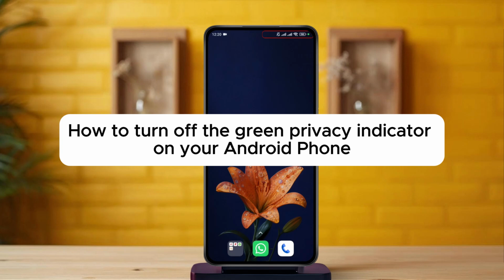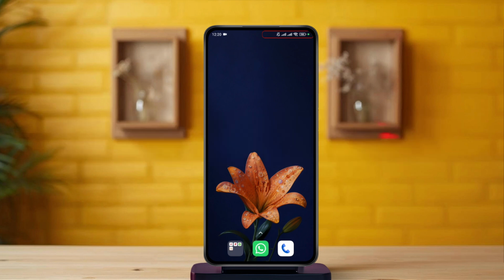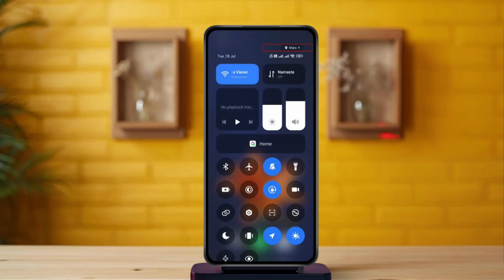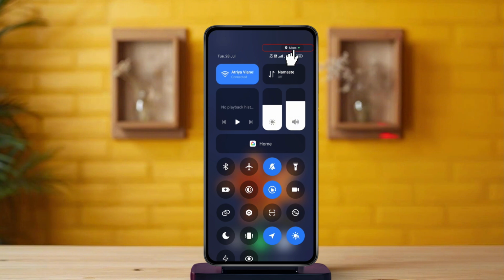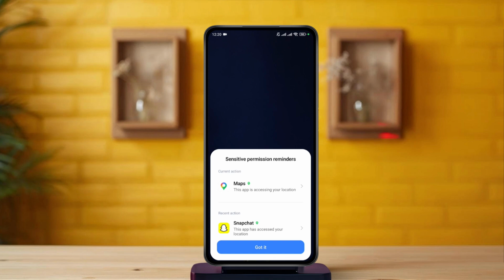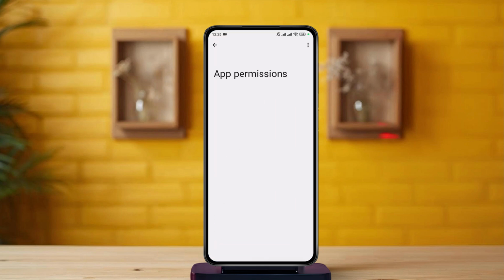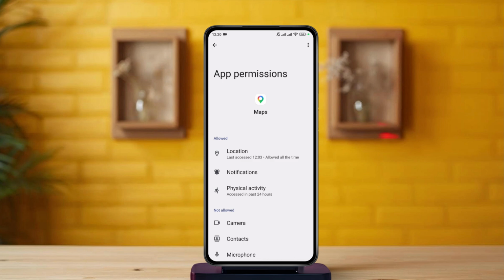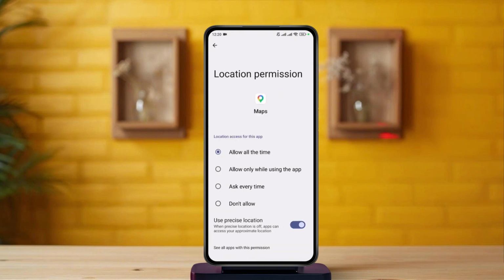How to Turn OFF Green Privacy Indicator on Android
Learn How to Turn OFF Green Privacy Indicator on Android in this step-by-step tutorial. If you want to disable the green camera indicator or remove the microphone privacy indicator on Android, this guide will walk you through the available Android privacy indicator settings.

In this video, you'll learn how to turn off the green privacy indicator on Android, explore the camera and microphone indicator Android settings, and understand Android privacy features. This Android how-to tutorial will help you find the available privacy options on your device quickly and easily.

Timestamps:
0:00 Introduction
0:20 Open Privacy Indicator Settings